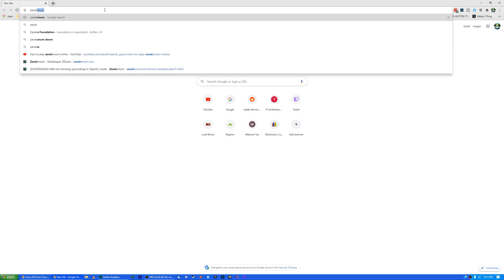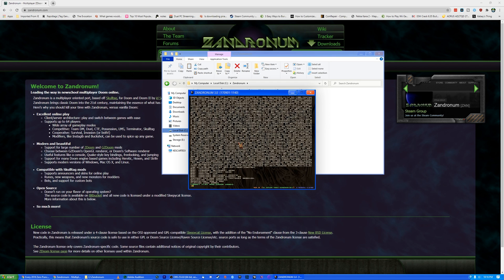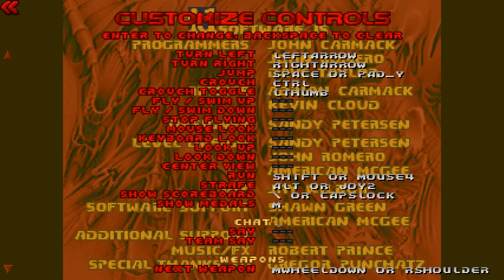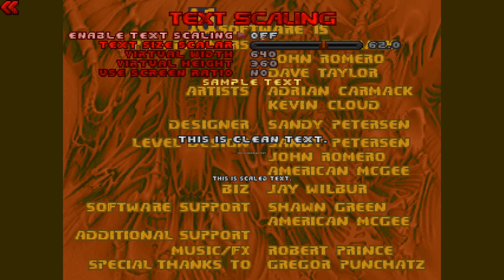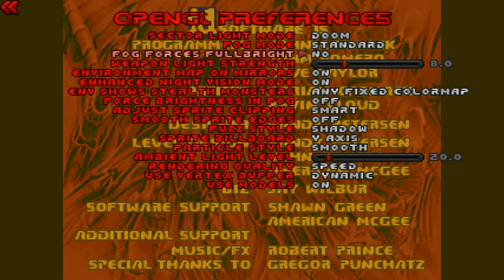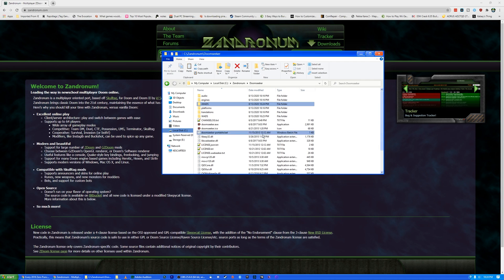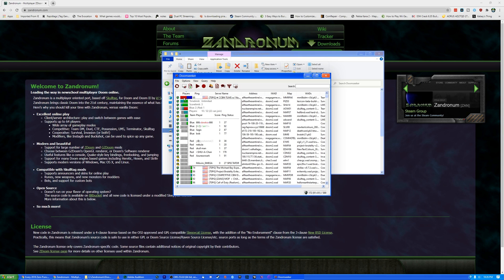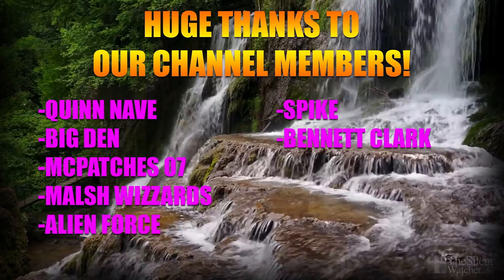How to Setup and Play Zandronum! (Doom Online Install Guide)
Hey guys! Since I am streaming Zandronum tomorrow, and playing with viewers, I thought I would make a quick install guide, so that those of you who wanted to join me would know how!

I am working to bring entertaining YouTube content, and am trying to get the point where I can push out content on a full time basis. Your support keeps me going, and is very much appreciated.

We've created a channel membership program named Tea Squad +! The program offers great perks for becoming a member including getting to join in multiplayer gameplay during streams, access to members-only poll about what games I play next, and much more!

Join Today!

I have many Let's Play series on many different games planned for this channel. To see a comprehensive list of all the games I am going to do series on, download this PDF file found here (updated weekly):

If you want me to do a series on a game not on the list, please contact me with it, and it will be added to the list in next week's revisions!

Big thanks to the following members of Tea Squad +

-Quinn Nave
-Big Den
-Patchu 07
-Malsh Wizzards
-Alien Force
-Spike
-Bennett Clark